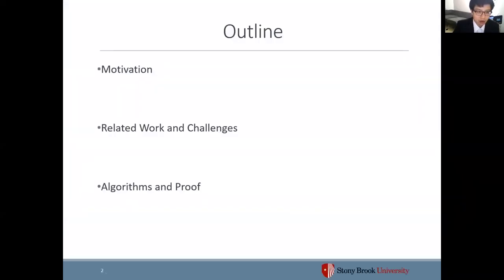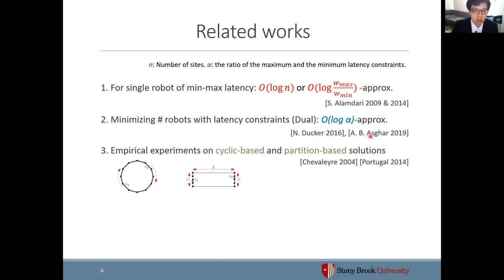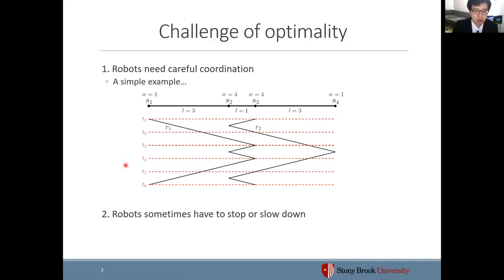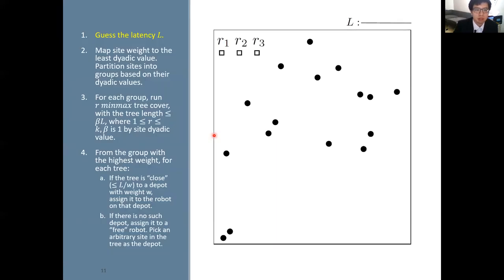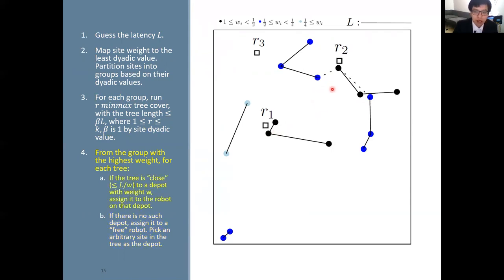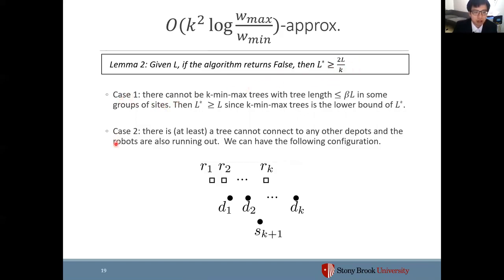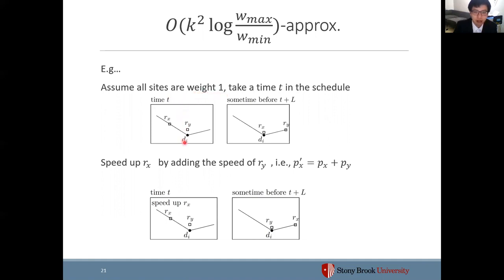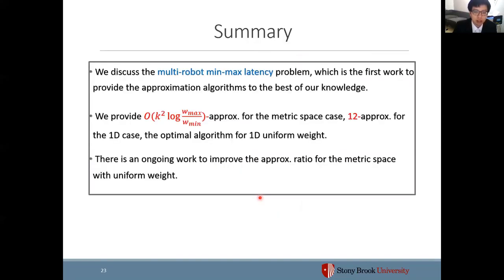Approximation Algorithms for Multi-Robot Patrol-Scheduling with Min-Max Latency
Title: Approximation Algorithms for Multi-Robot Patrol-Scheduling with Min-Max Latency,

Authors: Peyman Afshani, Mark de Berg, Kevin Buchin, Jie Gao, Maarten Loffler, Amir Nayyeri, Benjamin Raichel, Rik Sarkar, Haotian Wang, and Hao-Tsung Yang

(Presented by Hao-Tsung Yang)

We consider the problem of finding patrol schedules for k robots to visit a given set of n sites in a metric space. Each robot has the same maximum speed and the goal is to minimize the weighted maximum latency of any site, where the latency of a site is defined as the maximum time duration between consecutive visits of that site. The problem is NP-hard and we present a polynomial-time algorithm with a logarithmic approximation factor.